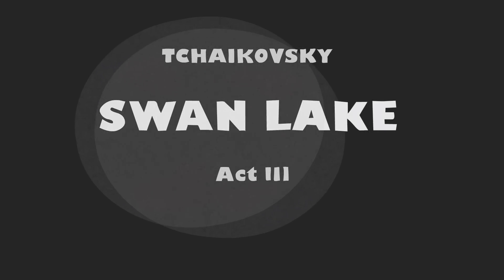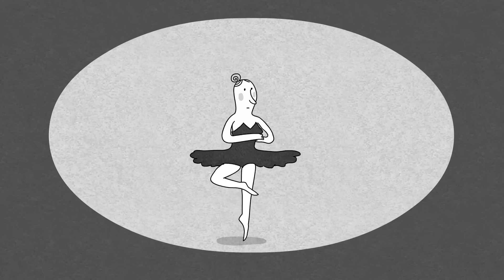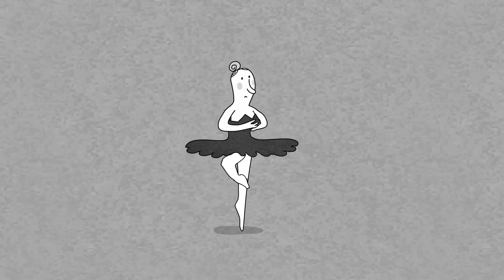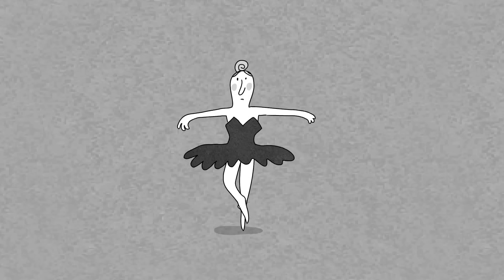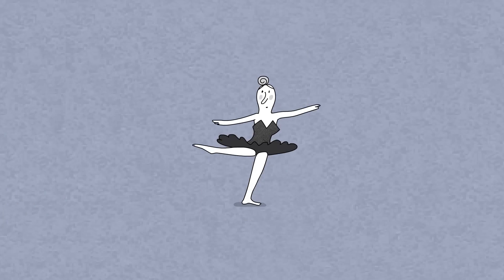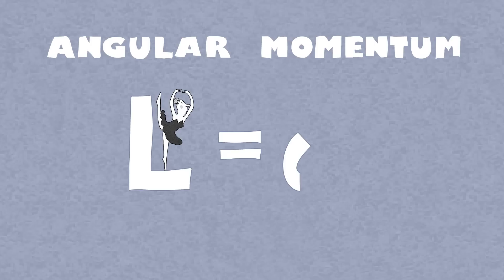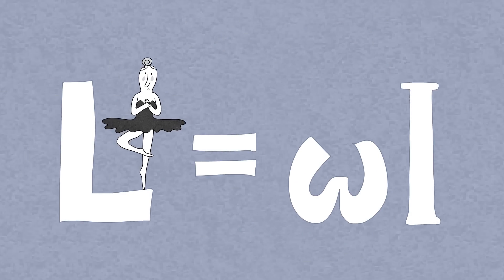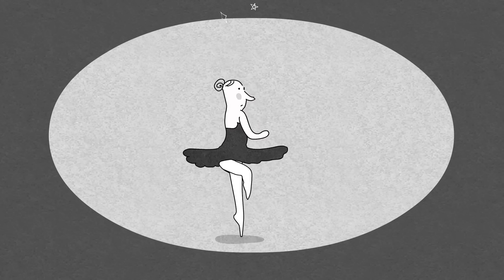The physics of the "hardest move" in ballet - Arleen Sugano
In the third act of "Swan Lake", the Black Swan pulls off a seemingly endless series of turns, bobbing up and down on one pointed foot and spinning around and around and around ... thirty-two times. How is this move — which is called a fouetté — even possible? Arleen Sugano unravels the physics of this famous ballet move.

Lesson by Arlene Sugano, animation by Dancing Line Productions.